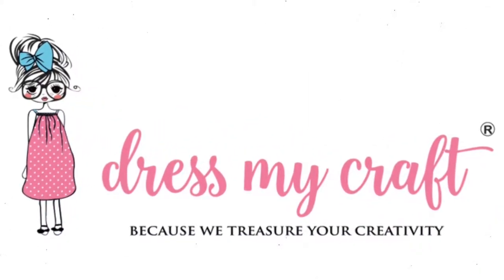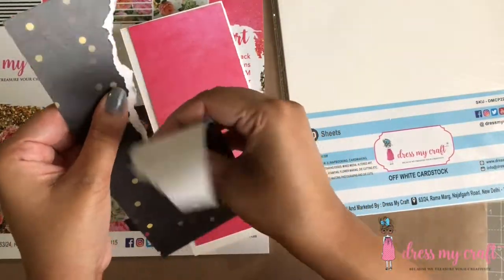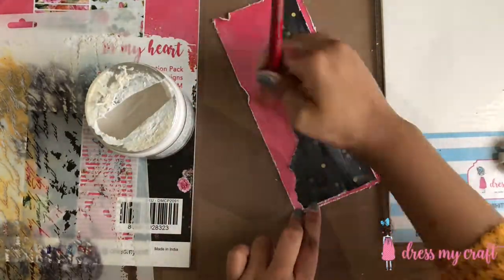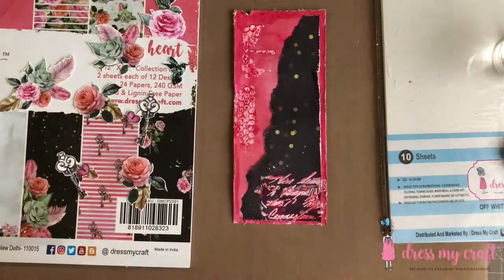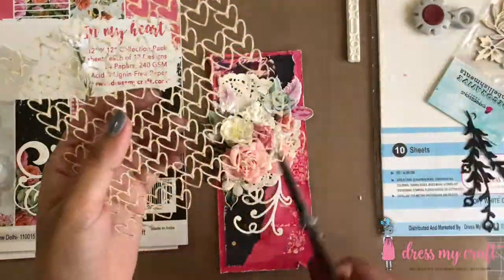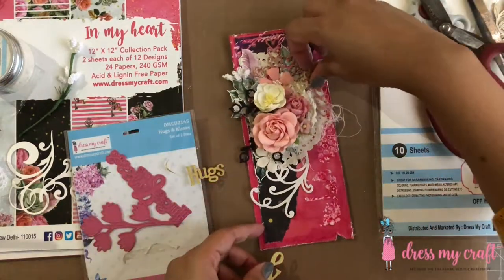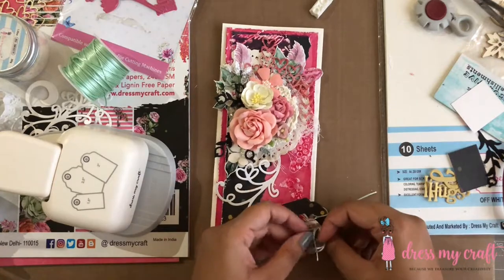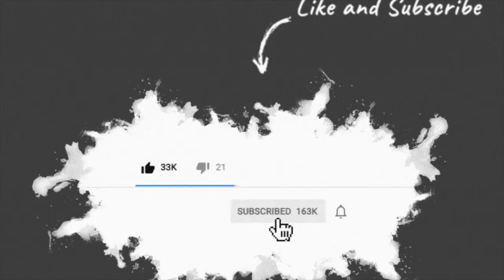Mixed Media Zee Fold Card | Love Theme Mixed Media Card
Hello everyone,
Design team member Jaishree this side. In this video you will learn to make a mixed media Zee fold card with tons of techniques.
Products Used -
Until Next Time
Happy Crafting!